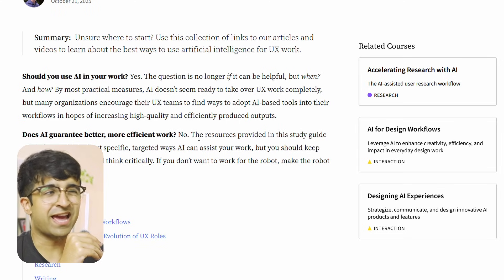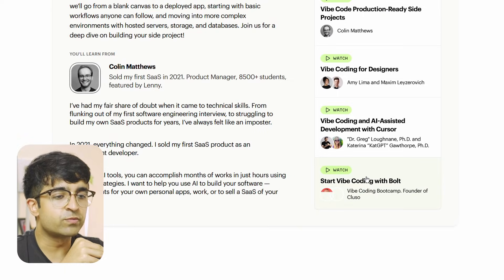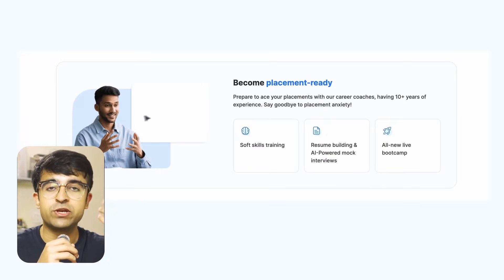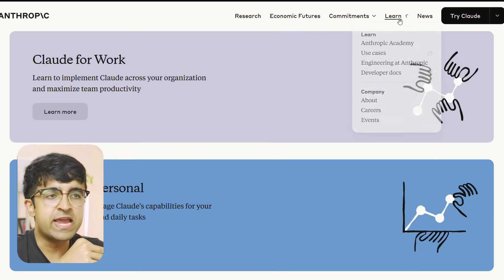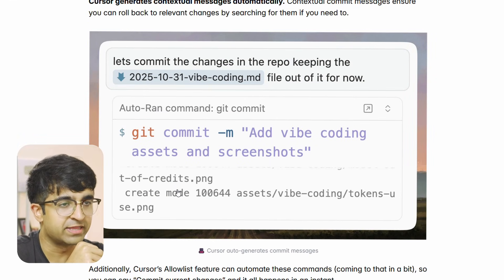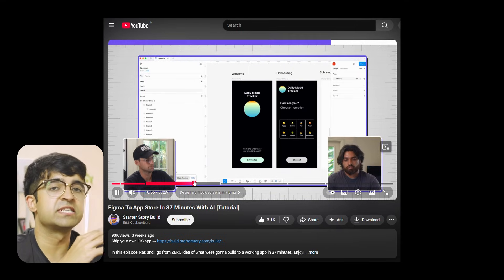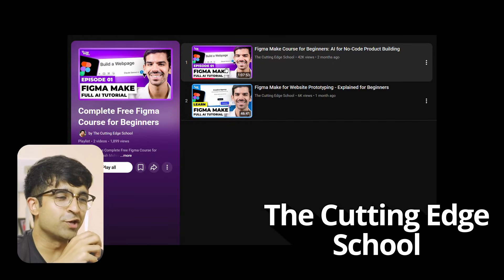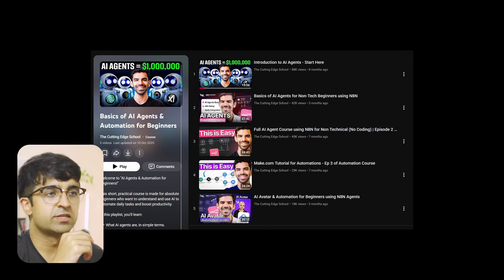New AI Courses You Must Take! + Figma AI Courses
Today we're looking at amazing new free AI courses for UX/UI designers and creative professionals. These AI courses will help you be better at vibe coding, AI prototyping, and even launching your own products.

4. Codecademy AI for beginners

Video chapters
0:00 Introduction
0:23 NNG AI Guide
1:20 Maven Lightning
2:55 Design and AI Bootcamp
5:18 Claud learn
7:20 Hardik Pandya
8:40 Codecademy AI for Beginners
9:31 Figma to Real App
11:06 Dive Club
12:35 The Cutting Edge School